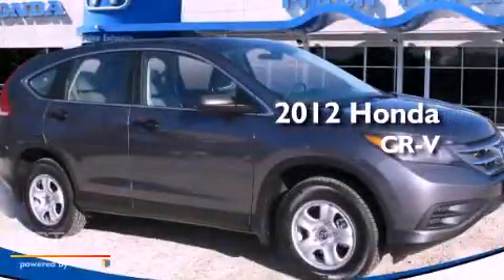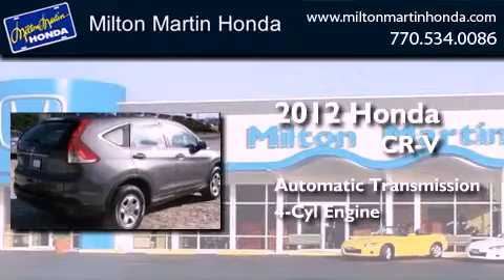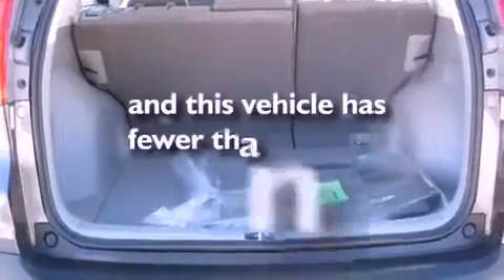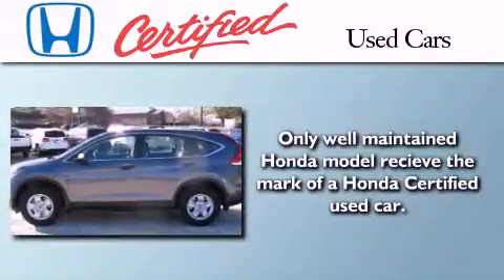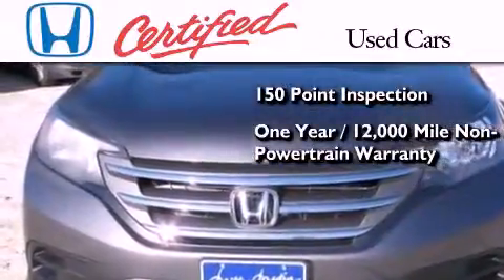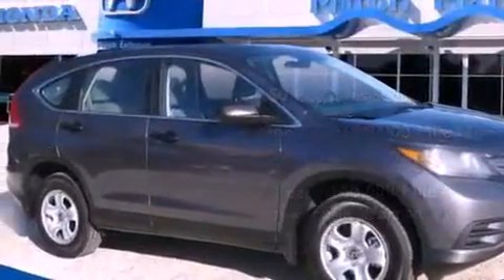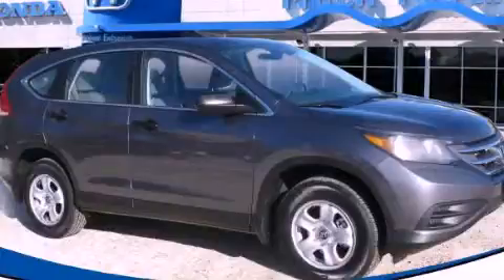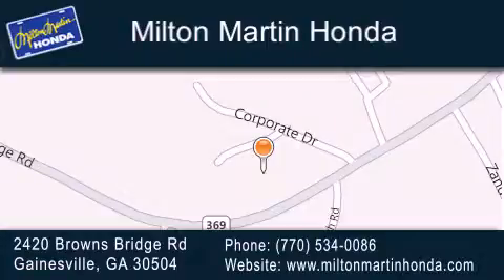2012 Honda CR-V Gainesville GA 30504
Year : 2012
 Make : Honda
 Model : CR-V
 Engine : 4 Cyl.
 Trans . : Automatic
 Exterior : OPAL SAGE METALLIC
 Miles : 394
 Interior : LX 2WD
 Stock : 27342A